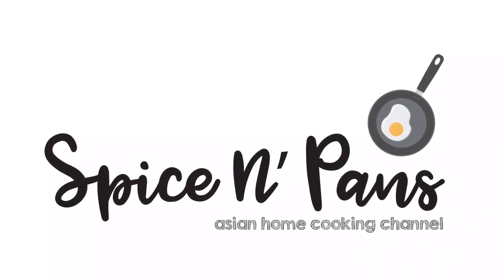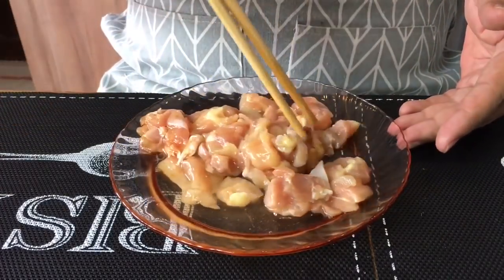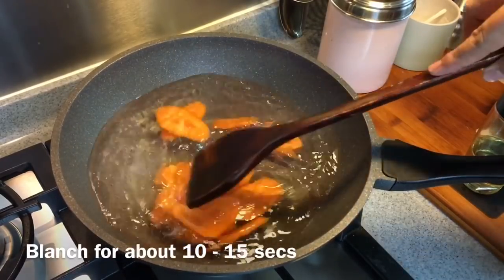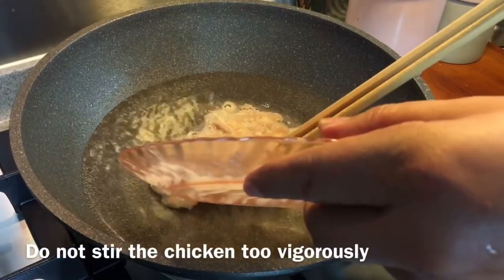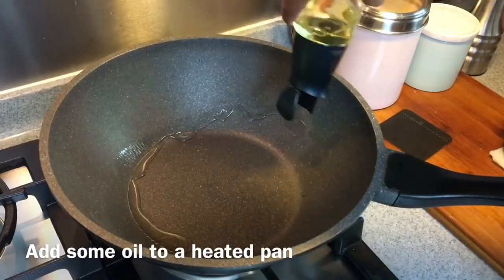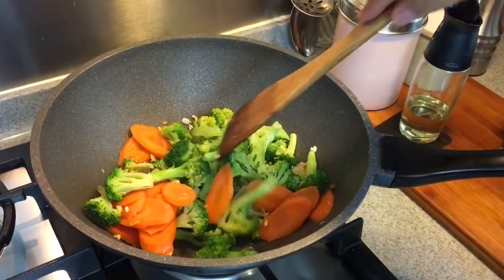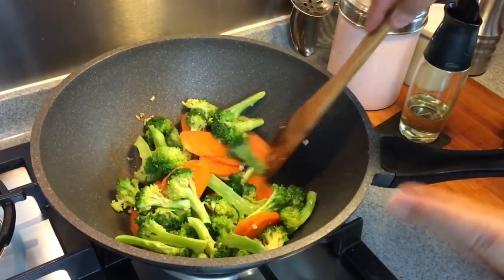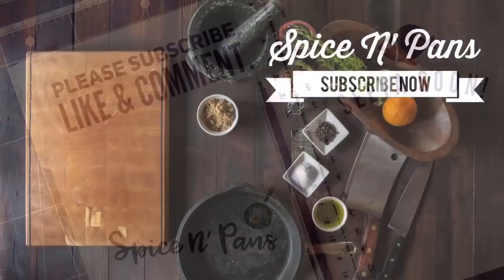Super Easy Chinese Chicken & Broccoli Stir Fry 西兰花炒鸡丁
This stir fry chicken with broccoli is a super easy dish which you can prepare in about 20 mins. Cook this on a lazy day to make a complete meal along with some rice. Yummy!

Refer to the ingredient list below or go to our here
 for your easy reference.

We would like to give special thanks to Shogun by La Gourmet for letting us try out their high quality non-stick pan in the video. If you like to buy them, you can go to any of the major departmental stores in Singapore such as Isetan, Robinsons, Takashimaya, BHG, OG, Metro or Tangs.

xoxo
Jamie

1 skinless chicken thigh - sliced thinly
1 tablespoon of light soya sauce
1 egg white
1.5 tablespoons of cornflour
1 whole carrot - sliced thinly
1 stalk of broccoli
2 slices of ginger
3 cloves of garlic - chopped
2 tablespoons of oyster sauce
0.5 cup of water
0.5 tablespoon of sesame oil
A few dashes of white pepper
0.5 tablespoon of dark soya sauce
1 tablespoon of Chinese cooking wine (Shaoxing Huatiao wine)

Granite Wok Pan
Oyster Sauce
Low Sodium Light Soya Sauce
Dark Soya Sauce
Sesame Oil
Shaoxing wine aka Chinese cooking wine